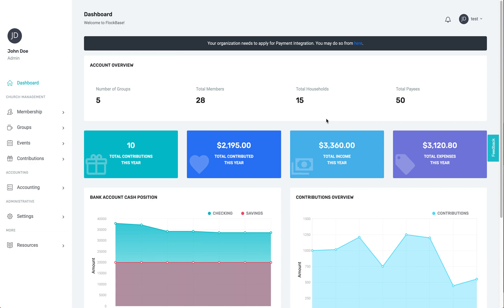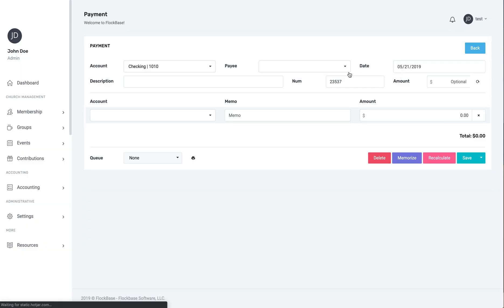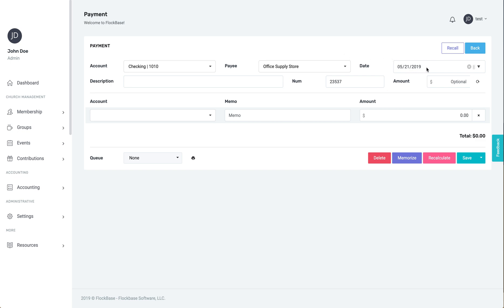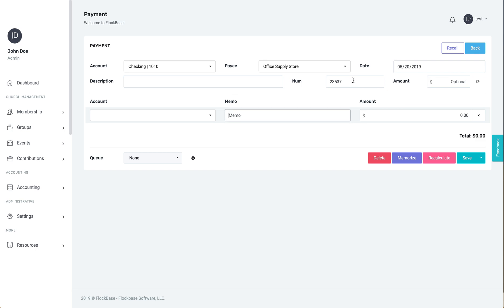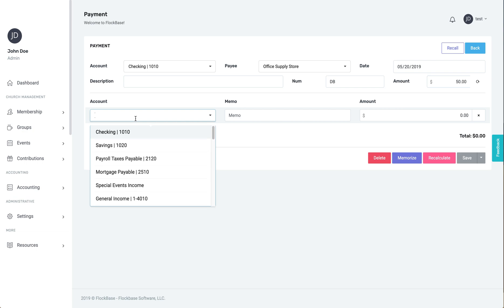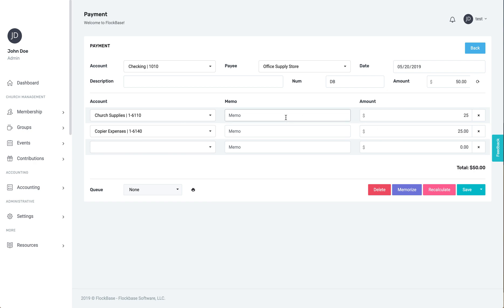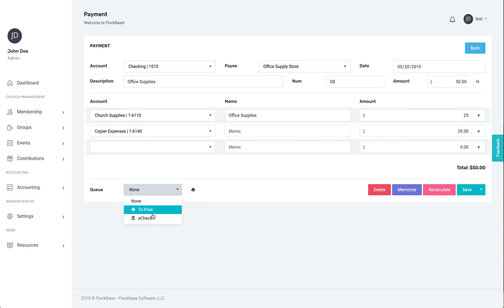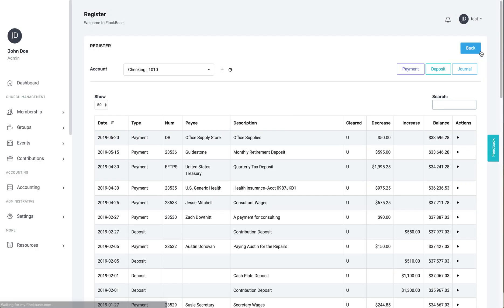FlockBase: Making a Payment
This tutorial will walk you through how to make a payment using FlockBase church management software. For more information on FlockBase, please visit our